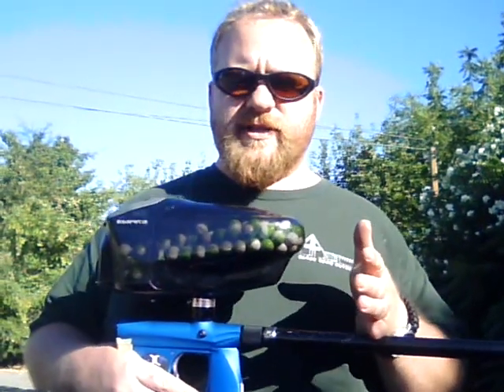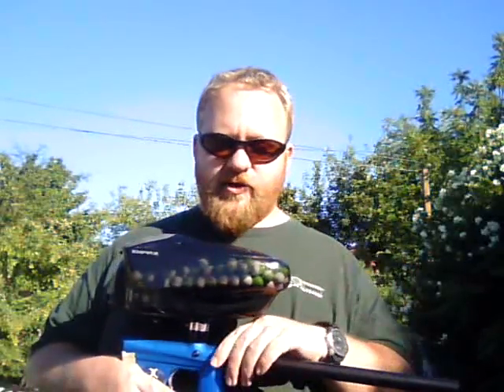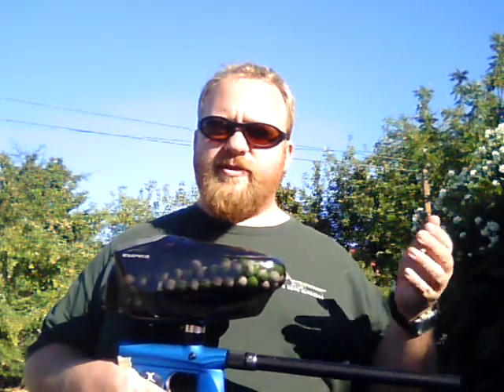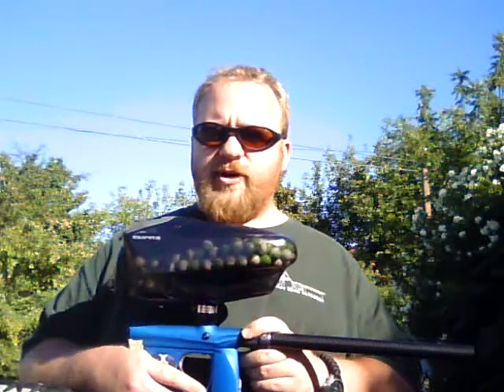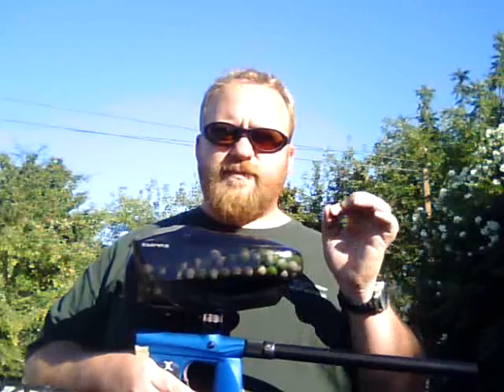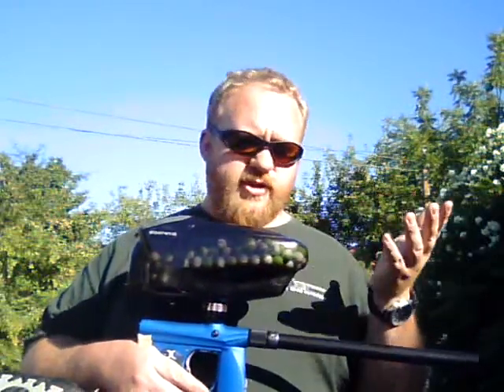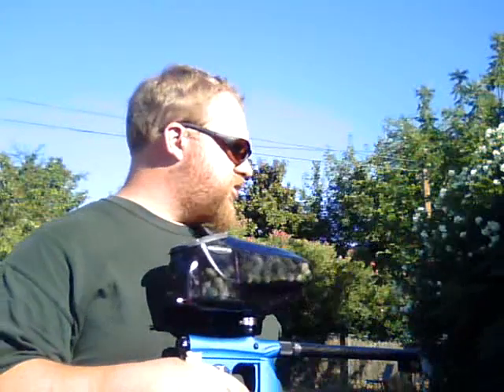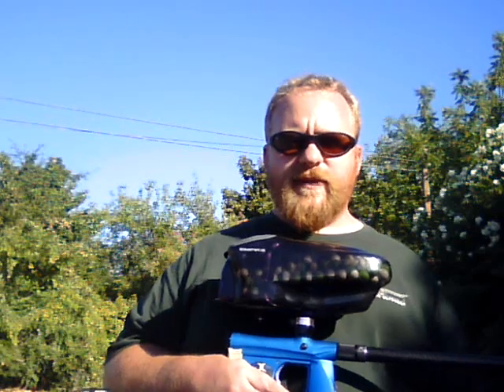Hammerhead Paintball Barrel Test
Tippmann Hammerhead Barrell Test / review / shooting accuracy

Blackbearoutdoors.com